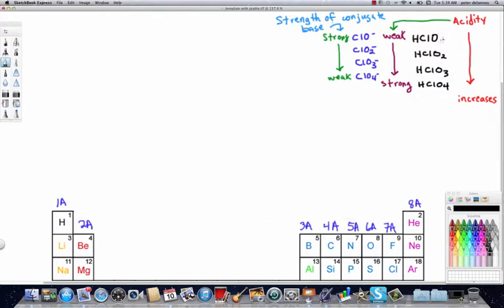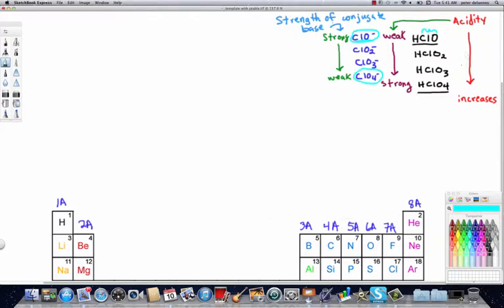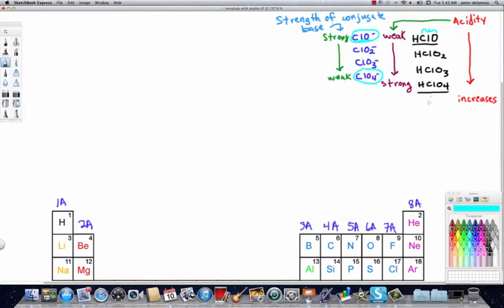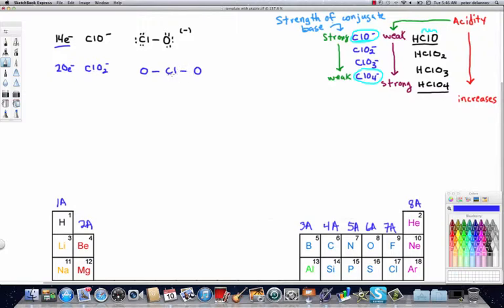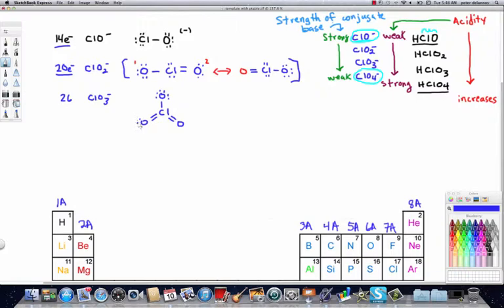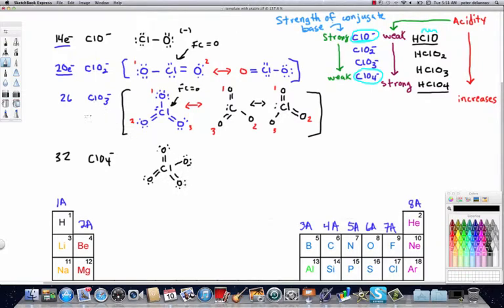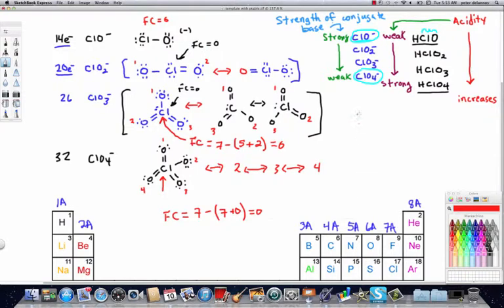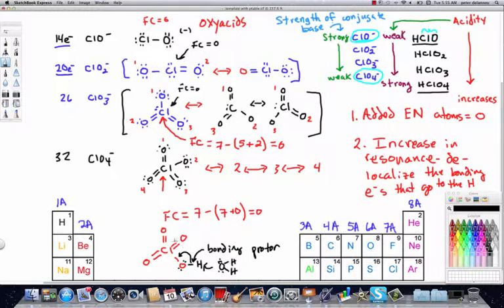ChemDoctor: acid strength versus resonance